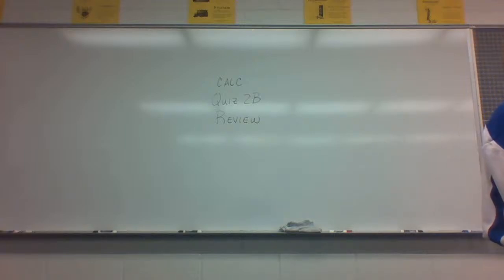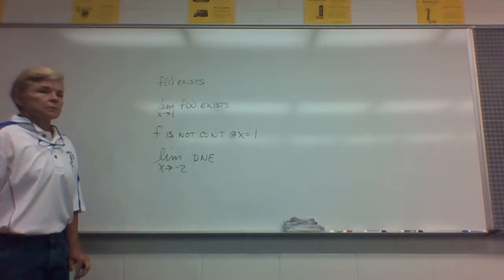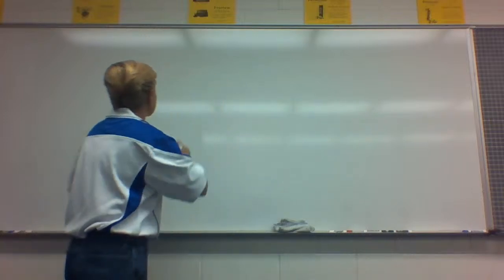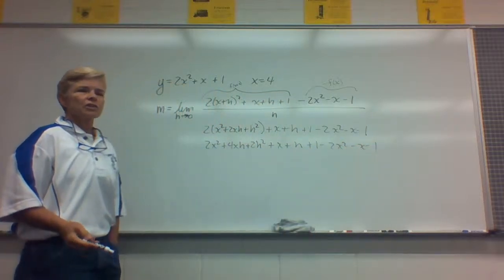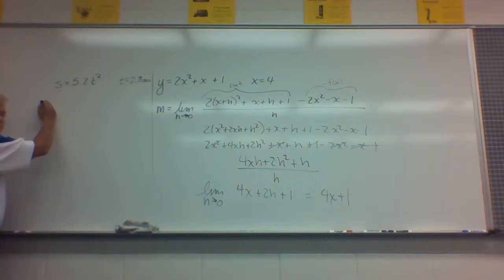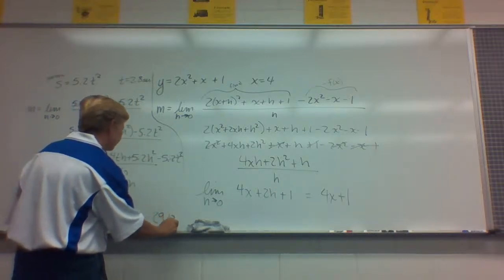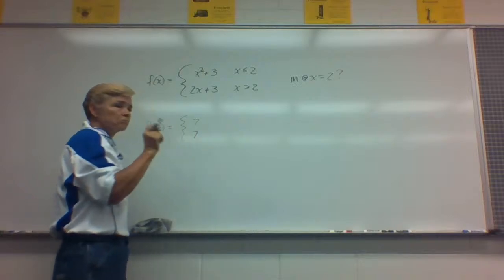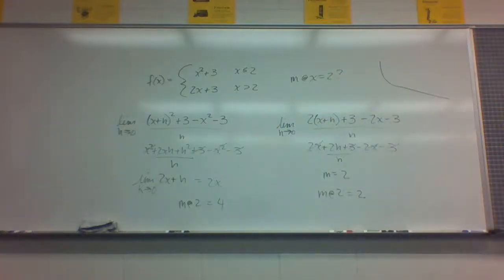Calc Q2B Review